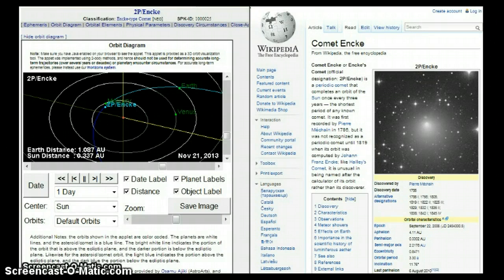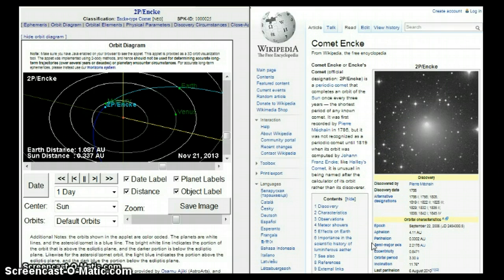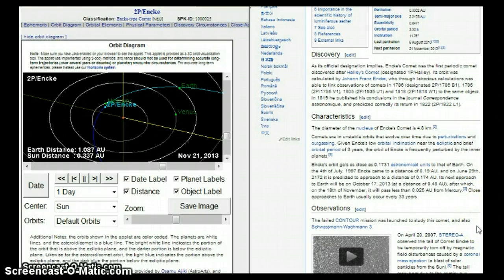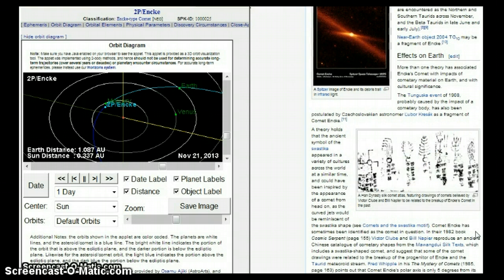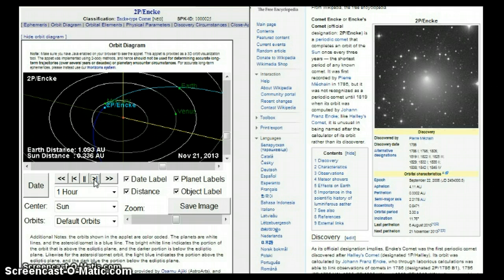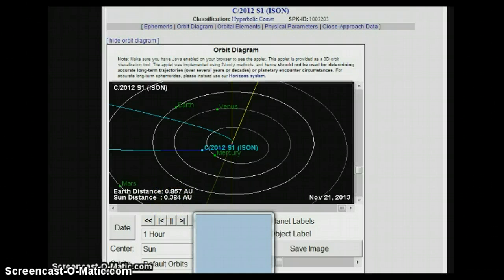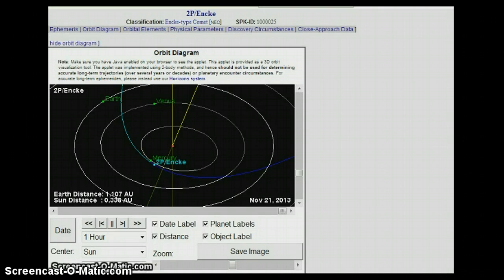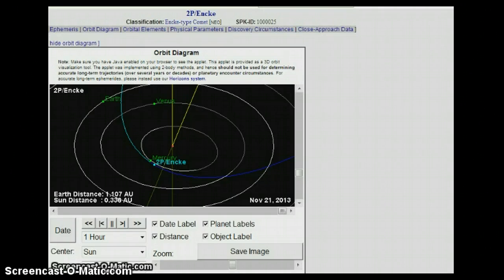Comets 2P/Encke & C/2012 S1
Both comet 2P/ Encke and C/2012 S1 will both be millions of miles from the Sun in November ,when 2P/ Encke is closet to the Sun.  November 2013.

If you would like to donate for my work with blessings the link is below.  Thank You and may you be blessed.